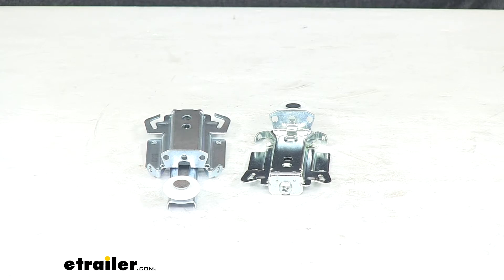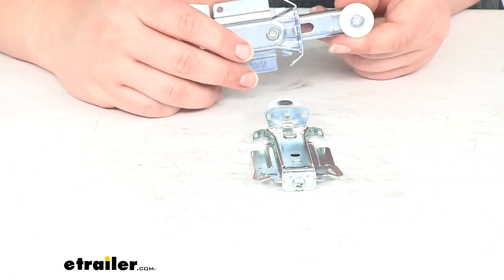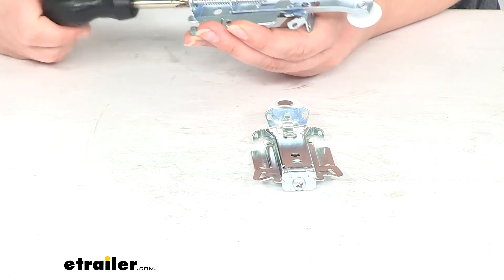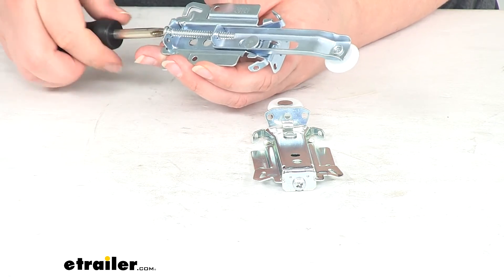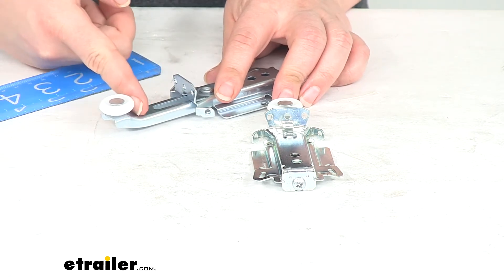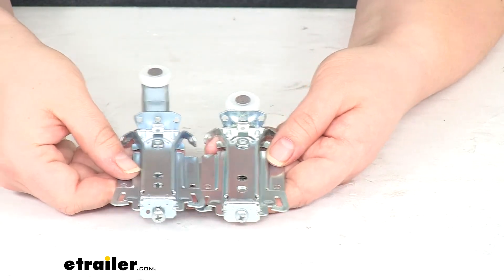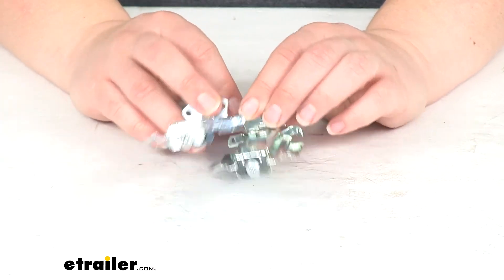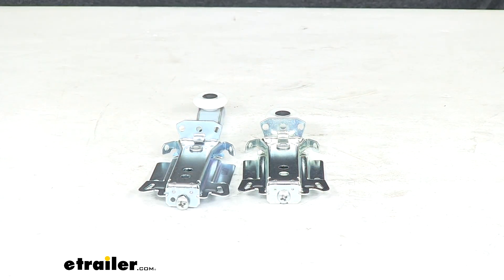etrailer | Review of the Replacement RV Top Wardrobe Door Hanger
Ellen:                                                 Hey everyone. I'm Ellen here at etrailer.com. Today, we're going to be taking a quick look at the replacement RV Top Wardrobe Door Hangers. So these are going to be that portion that your door hangs off of to keep it in place in your track on your RV. So that sliding door for your mirrored wardrobe should hang off of one of these guys. We do get two in the kit.

They are adjustable, so it should be pretty universal. The adjustment goes out by about . We'll have about an inch and five eighths of adjustment here with the screw to make that adjustment as we need it. So you screw that in, it's going to bring the arm down and then vice versa. It'll bring it back up if you thread that out.

So it should fit a wide variety of situations, wide variety of doors on your RVs.So this one is run out not quite all the way. I'll go ahead and do that all the way, and we can look at how they differ. I have the other one run all the way in. So this one, going from the top of this bracket to the bottom of the wheel there, it's going to give me my kind of universal mounting point. It's about an inch and a half when it's all the way out.

And then when it's run all the way in, we have about an eighth of an inch of space in between those two. So that's how much variance you can get between those. And you can really dial it in where you need it to be, just have to use that little screw at the bottom there. Phillips head screwdriver will do you just fine to get that adjustment made.But that's pretty much all there is to it for these. They do have a zinc coating, so it helps resist any kind of rust or corrosion.

They are made in the USA, and they are covered by a lifetime warranty from JR Products. If you need any other accessories or replacement parts for your RV, we have a lot of options available here at etrailer.com, so definitely come over and check them out. And that's going to do it.